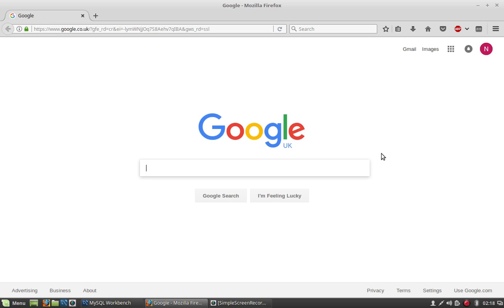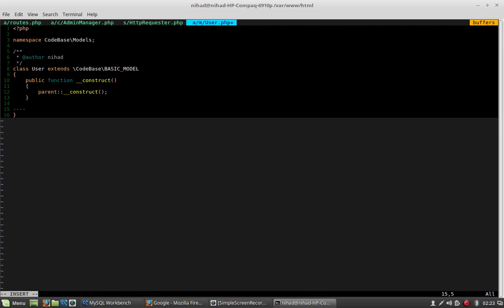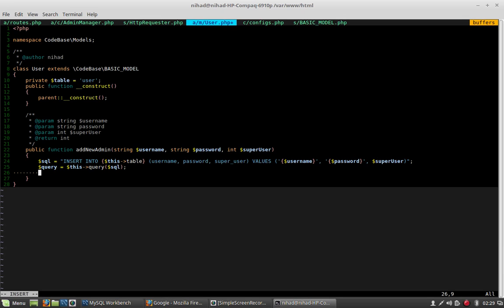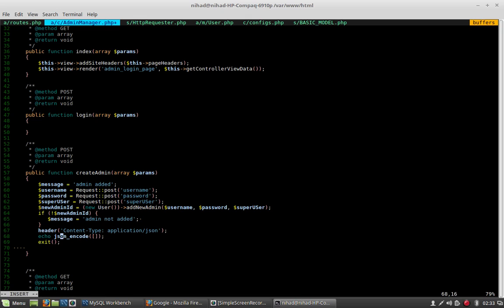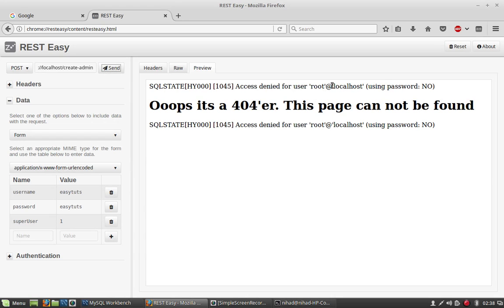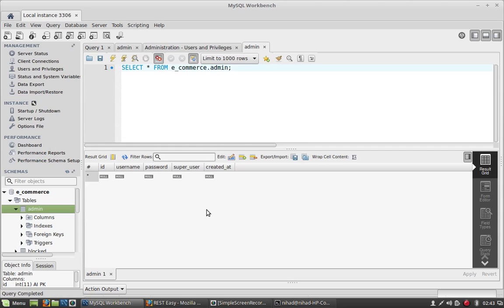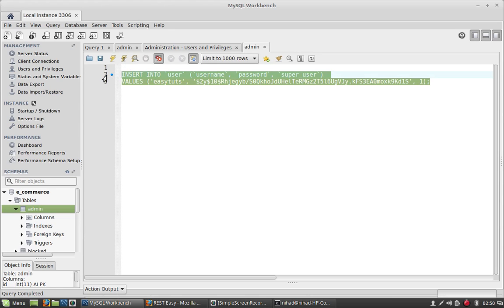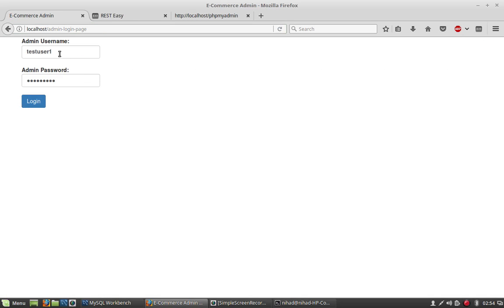PHP7 Tutorial - Building Full E-Commerce Platform Part 3